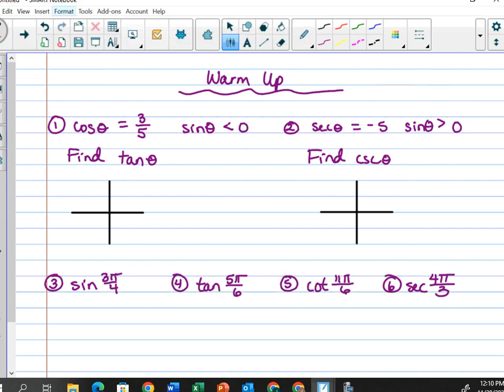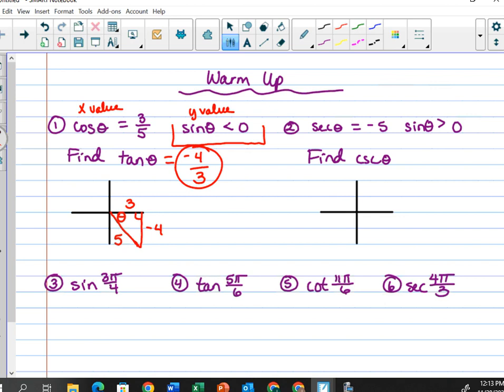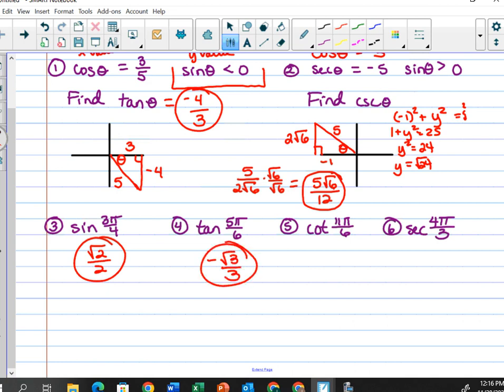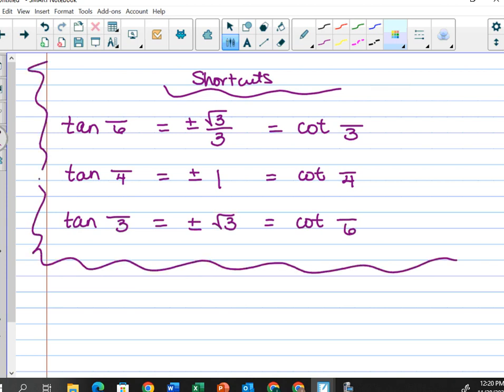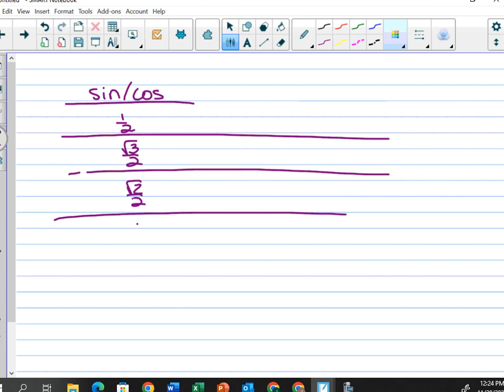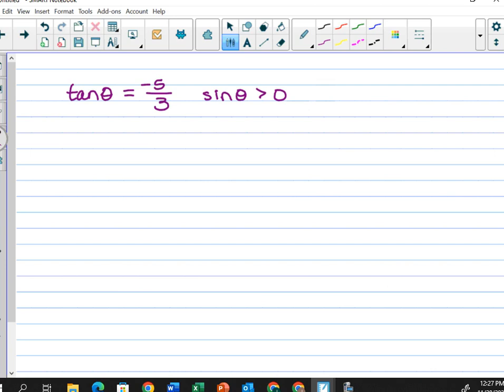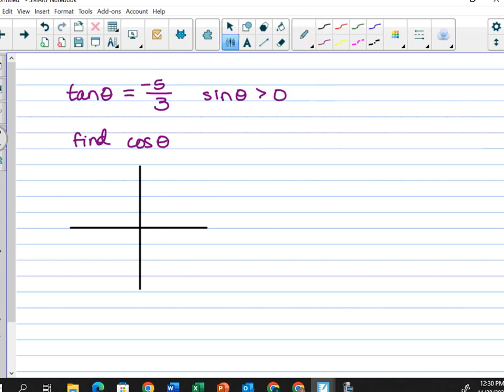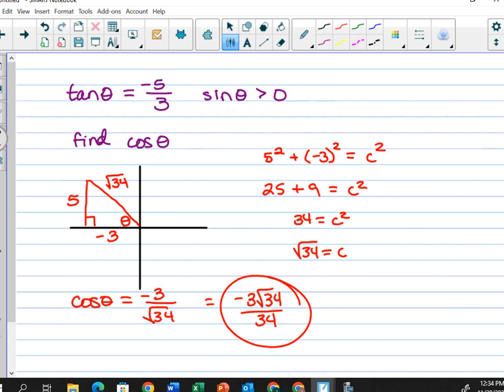4.4 trig values shortcuts